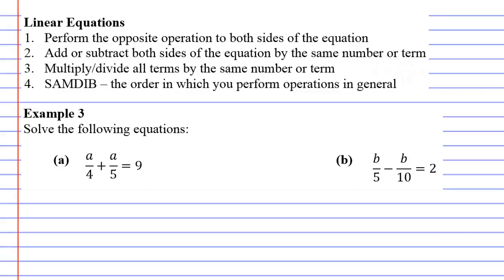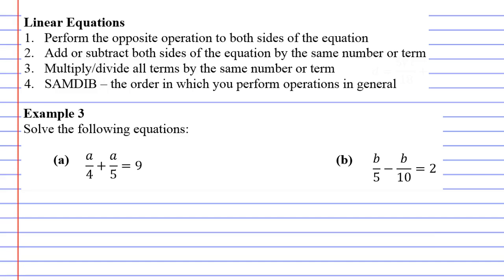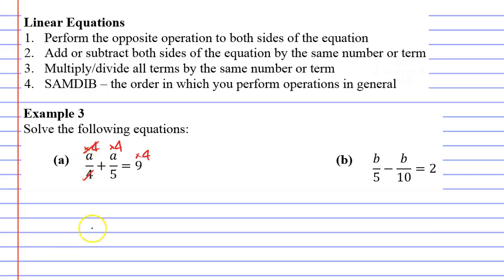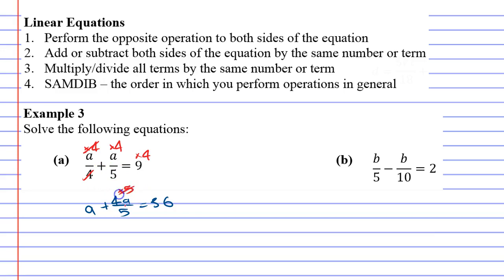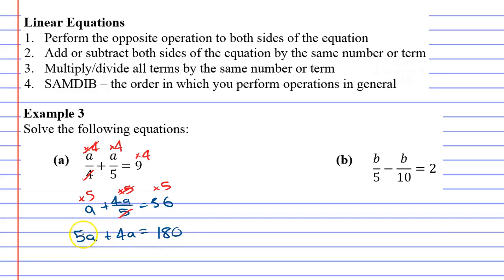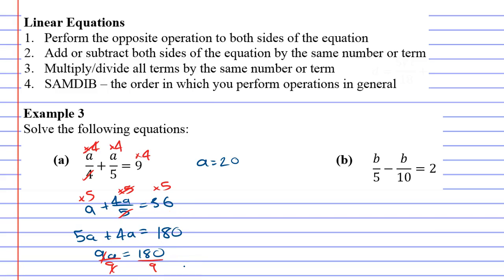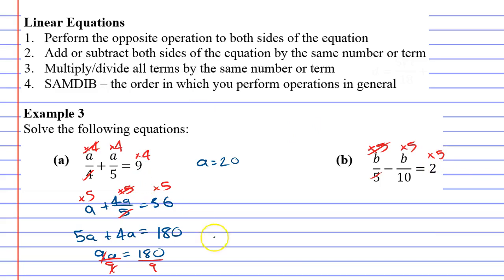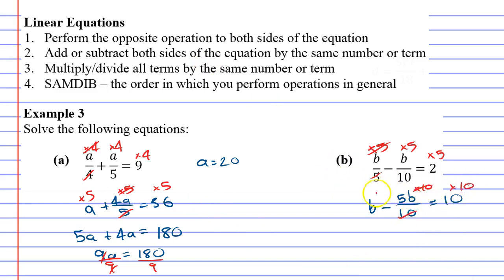3C Linear Equations Part 6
Example 3, Solves equations with challenging fractions.